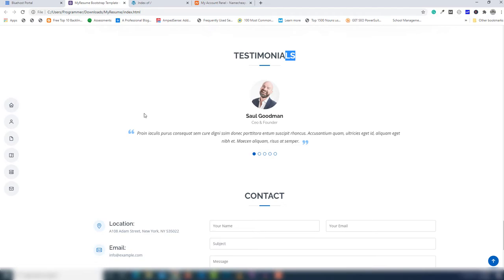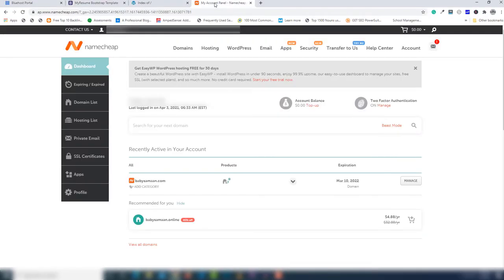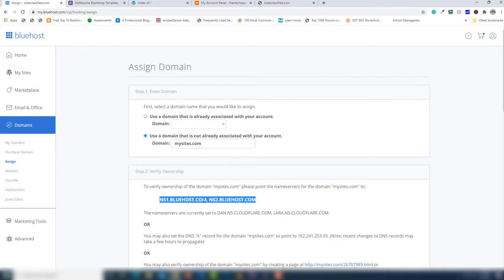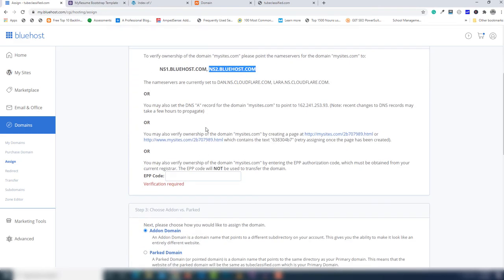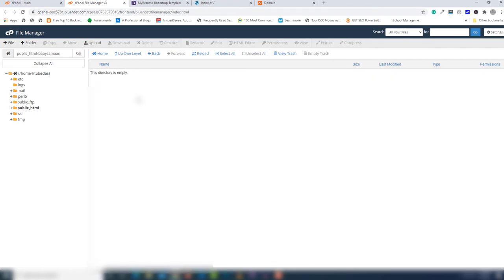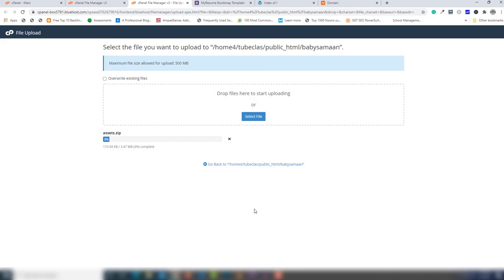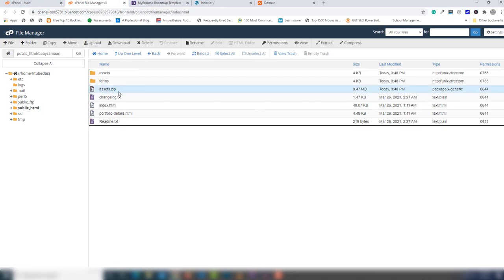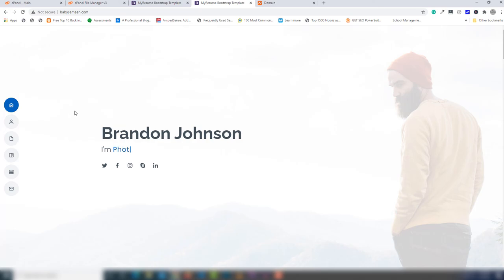How to Deploy HTML Website on Cpanel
in this video we will learn how to deploy html website on cpanel step by step. I've domain babysamaan.com, I will upload html based website on my domain with complete details, you nee watch the complete tutorial, once you watch the complete tutorial, then you can do that.

Before upload a website on live server or cpanel, you must have domain name and hosting.

How to Buy Web Hosting and Domain From Bluehost